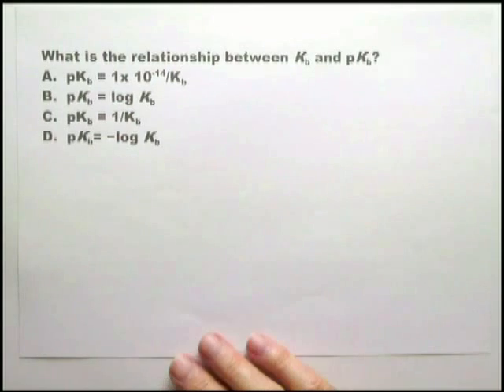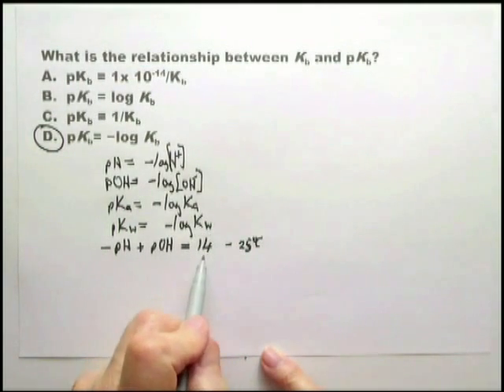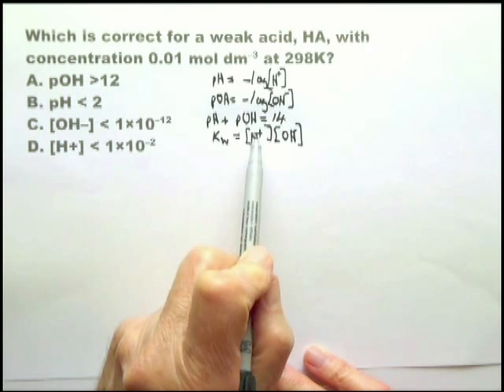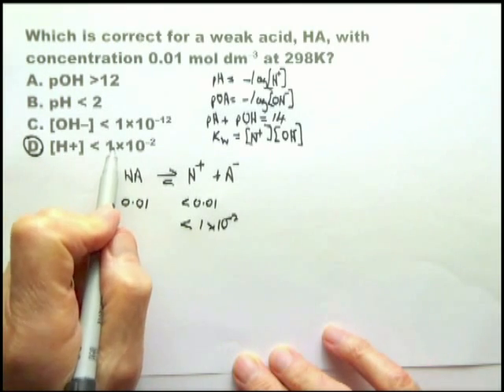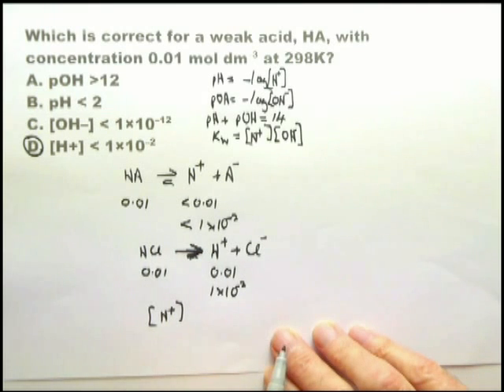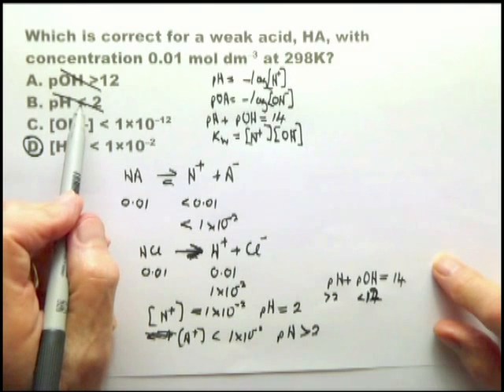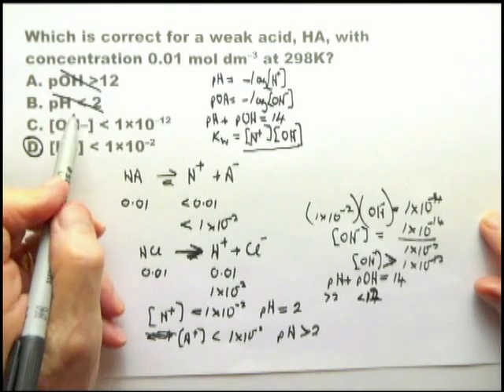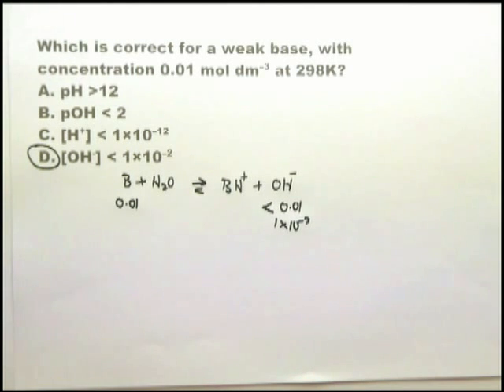Acids and bases HL calculations 4:How to solve IB chemistry problems, part 41